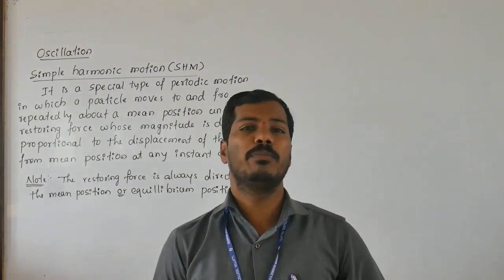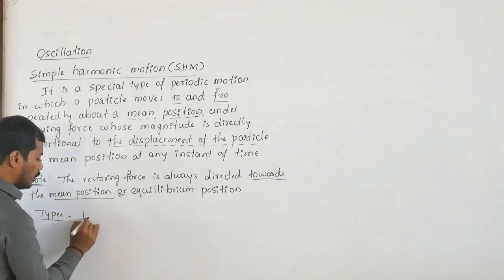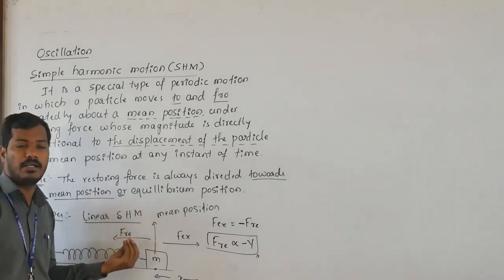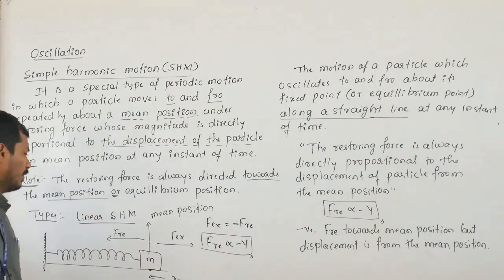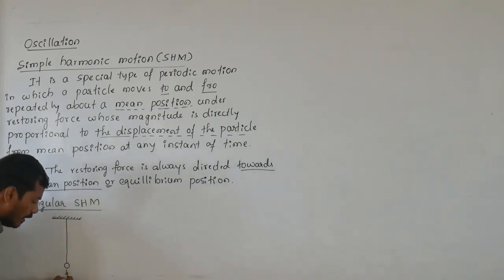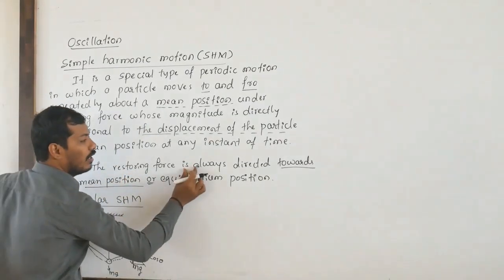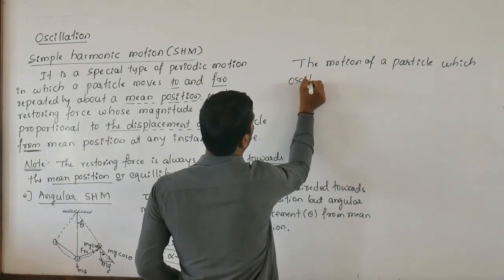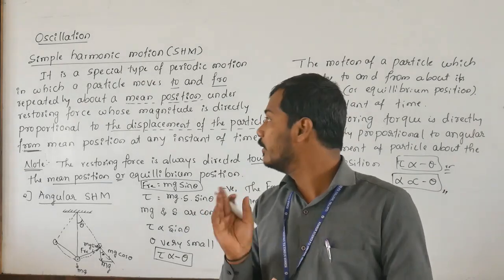Konnur's PU 1 Theory | PHYSICS | Oscillations | Part 6